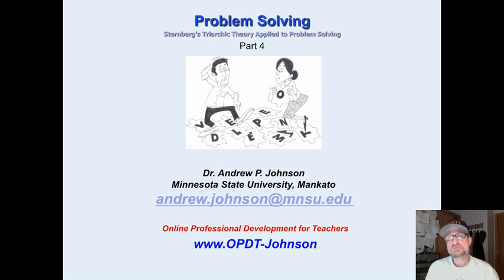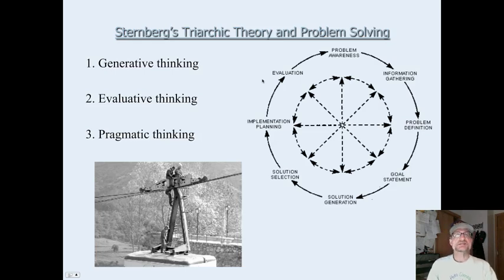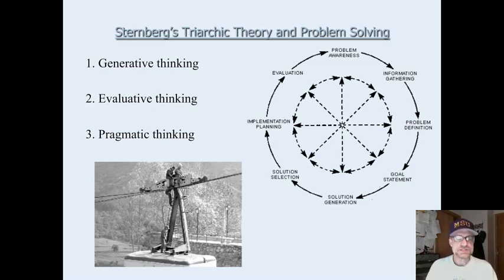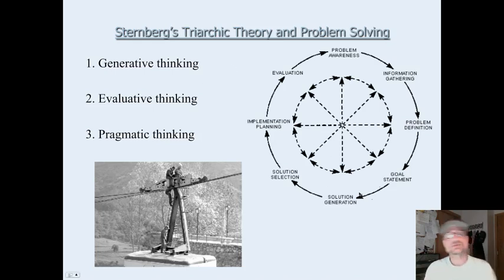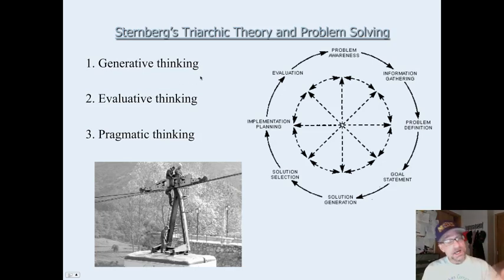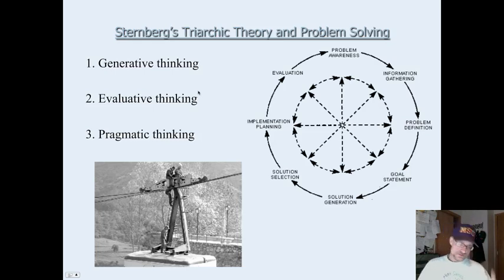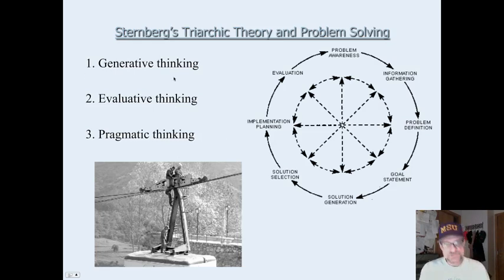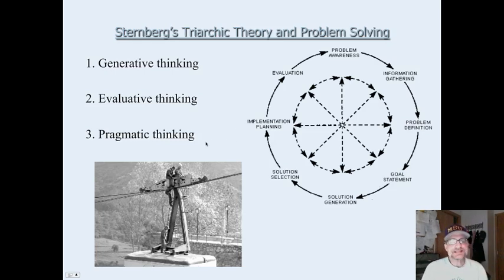4. PROBLEM SOLVING: STERNBERG'S TRIARCHIC THEORY AND PROBLEM SOLVING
This short video lectures describes the cognitive processes involved in problem solving.  Dr. Andy Johnson,